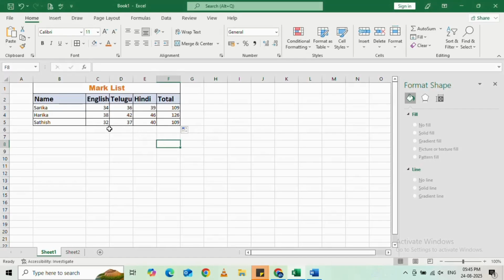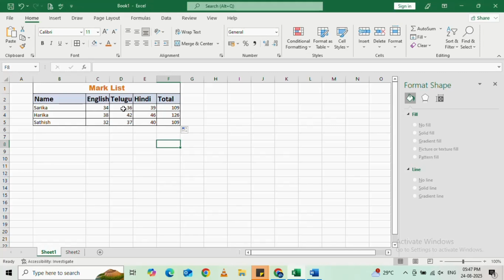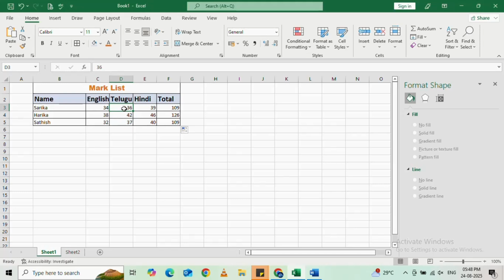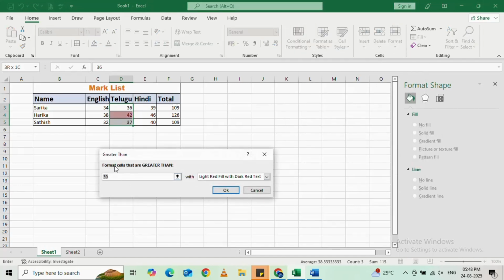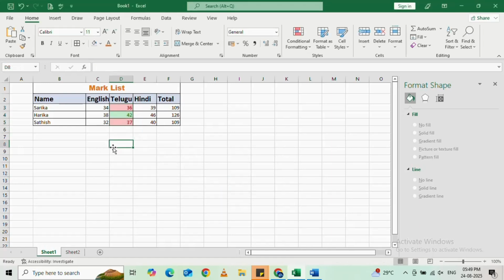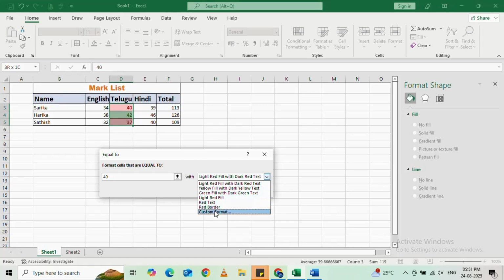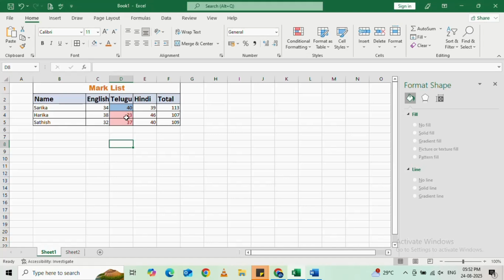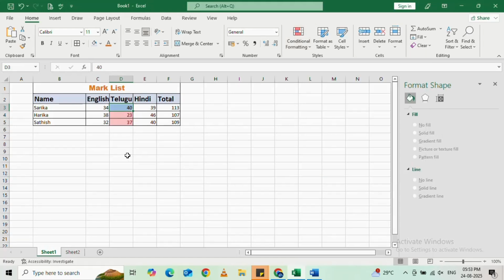Conditional Formatting | spreadsheet | excel